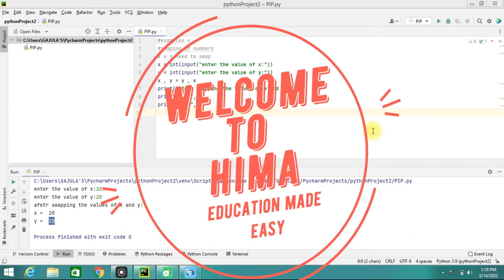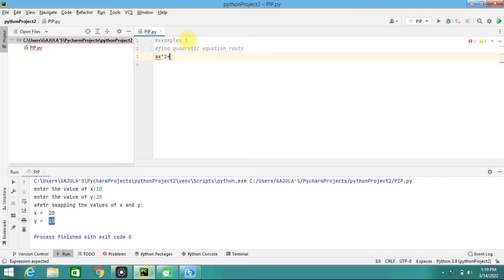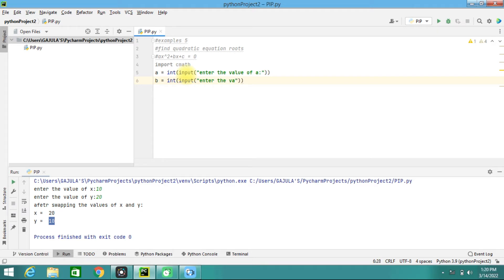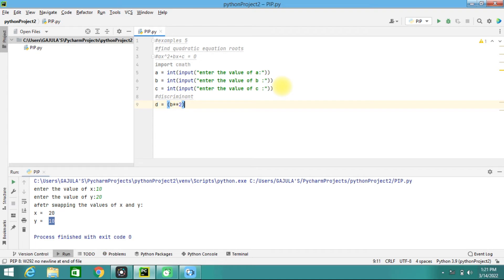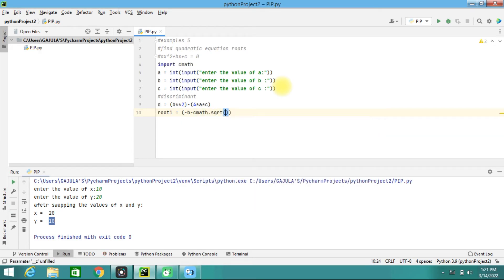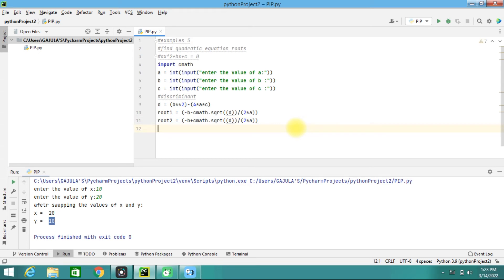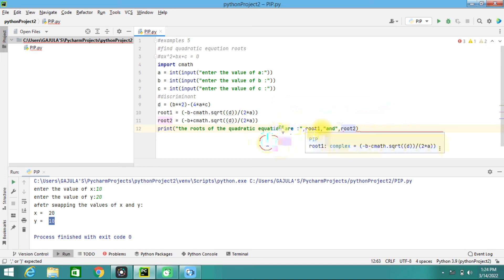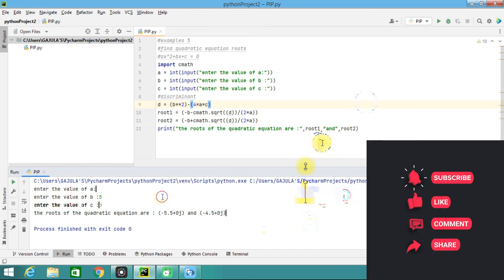# EXAMPLE ROOTS OF QUADRATIC EQUATION USING PYTHON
IN THIS EXAMPLE WE WROTE A CODE FOR FINDING ROOTS FOR QUADRATIC EQUATION USING PYTHON